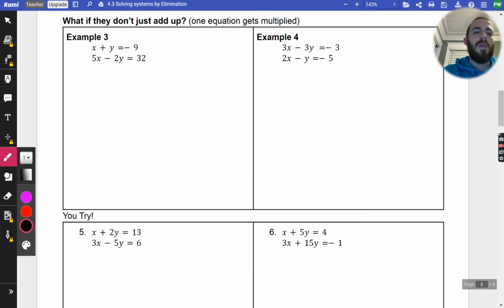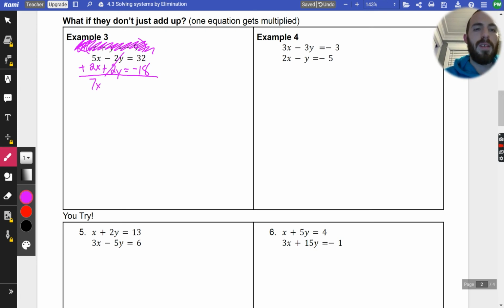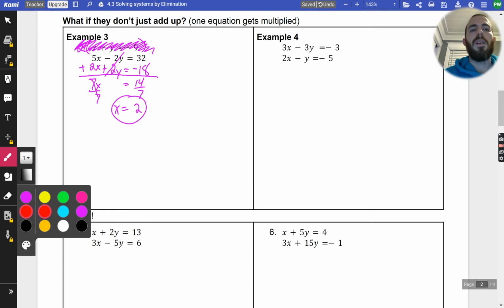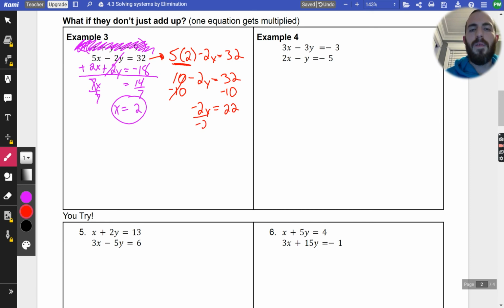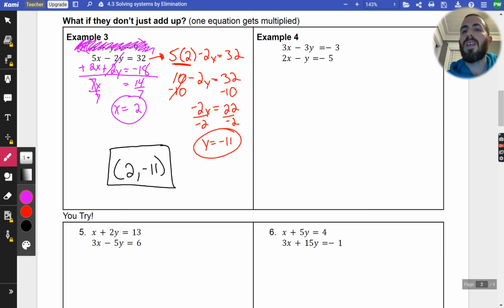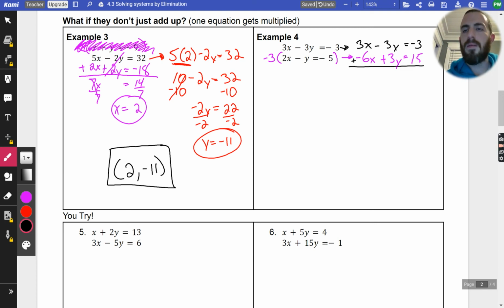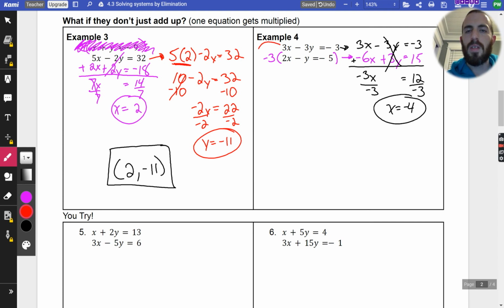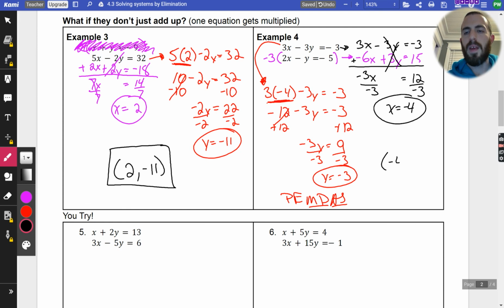4.3 Solving Systems with Elimination Ex3&4